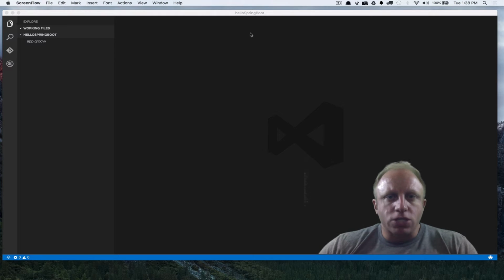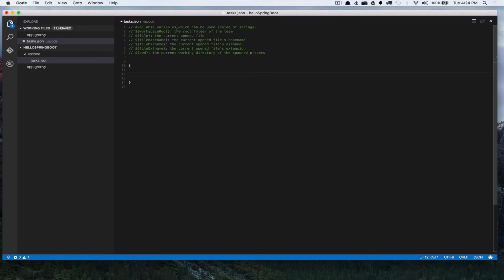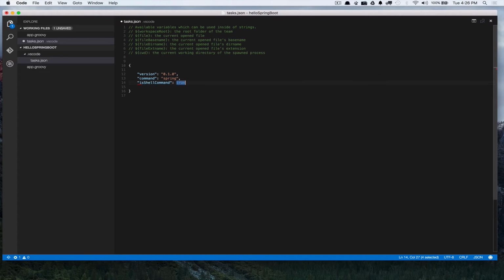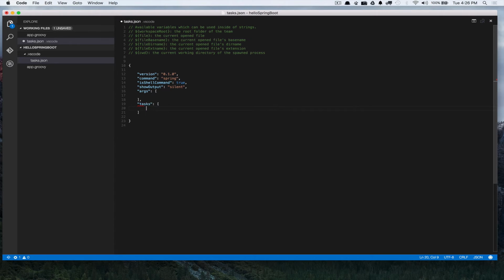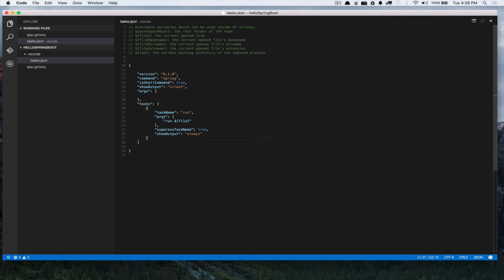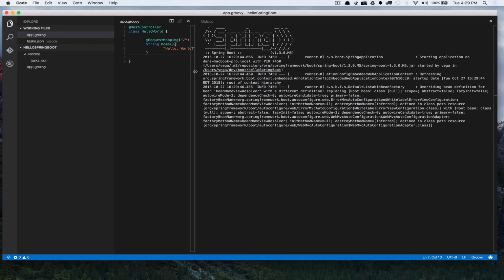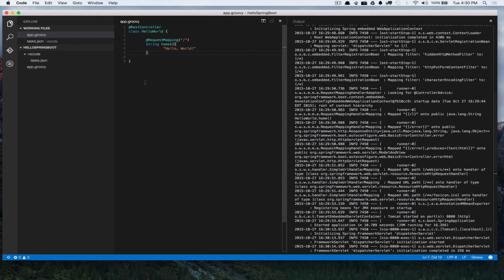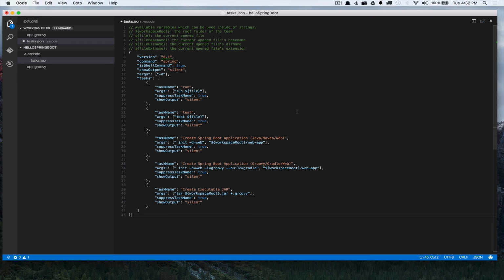Visual Studio Code - Creating Tasks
I really do love my IDEs but there are times when I need something fast & lightweight editor with some of the power that can be found in an IDE. I have been using Visual Studio Code a lot lately and one of the features I really like is tasks. Tasks allow us to integrate with external tools to automate actions like building, packaging, testing and deploying software.

I decide to sit down and create a screen cast about how to create and use tasks in Visual Studio Code. In this example I am integrating Visual Studio Code with the Spring CLI. If you have never used Spring Boot don't worry about it. We still learn the basics of how to create and run tasks from the editor. This is a perfect example of a tool I use on the command line but hate going back and forth to from the editor. With tasks I can connect them both and stay productive in my text editor. I want to keep writing & creating tutorials and your feedback means everything to me.